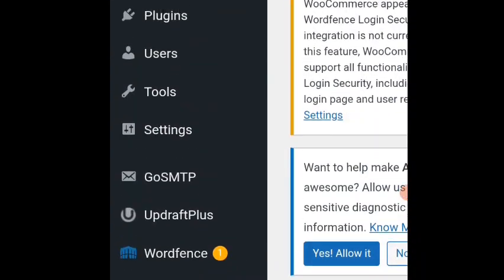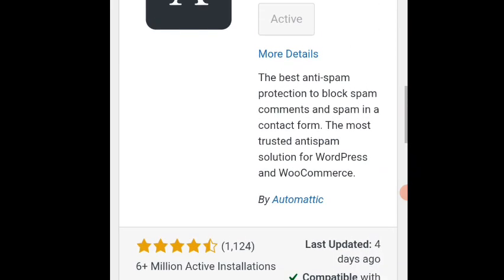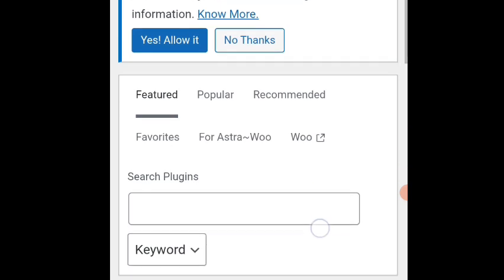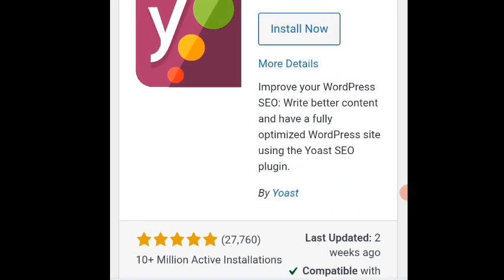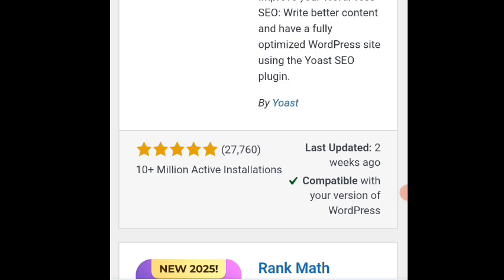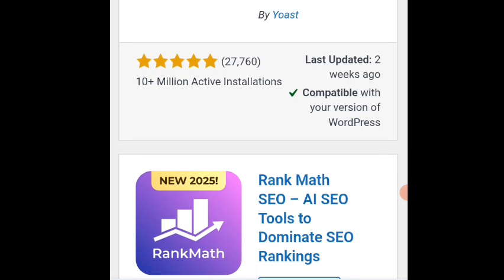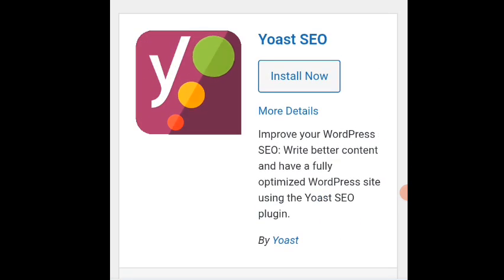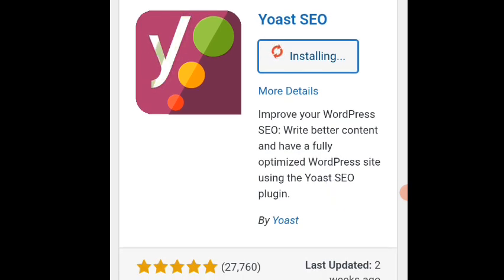How to INSTALL WordPress Plugins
How to INSTALL WordPress Plugins. If you run a WordPress blog or you intend to start one, this tutorial shows you how to install a WordPress Plugin in your WordPress dashboard.

Feedback Mechanisms

To gain access to my free online course on how I sell ebooks on Amazon, send a message to this Whatsapp number

Visit our online bookstore in Nigeria

Visit our Christian personal development blog

Visit our Online Bible School portal